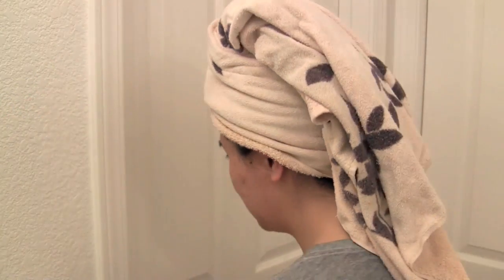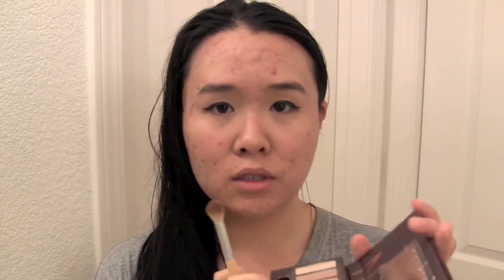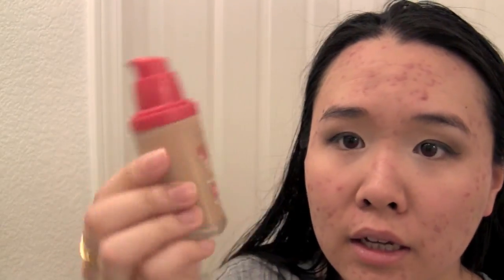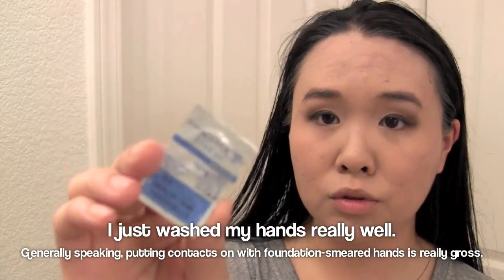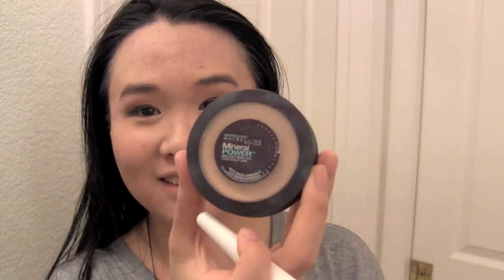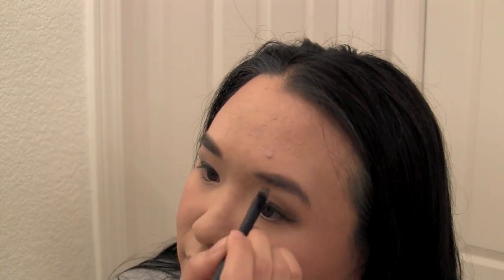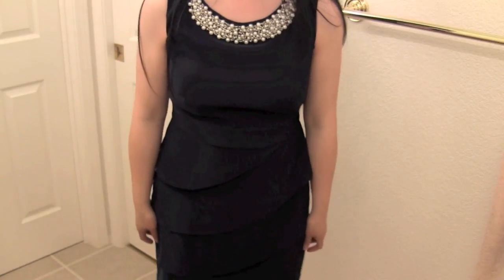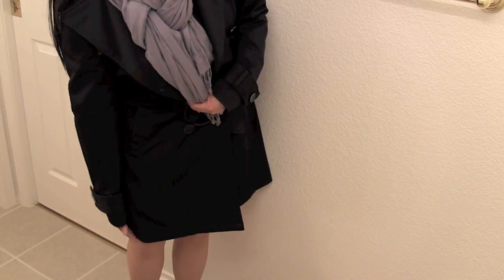Get Ready with Me: Classical Concert Date Night with Dad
Just for fun. :) Made with the intention of making myself laugh at how stupid I look when I put makeup on. And all you people out there who put makeup on regularly will probably find it highly amusing that I did everything out of conventional order. Hehe.

I love watching makeup videos, and I saw this cute tag going around YouTube, so I thought I'd do my own take on it. I was getting ready to go to a classical concert with my dad. It was a WONDERFUL evening. :)

You can check out my last makeup video here (which is just as lousy, if not lousier than this one):

Full list of products:
EcoTools - Fluffy eyeshadow brush included in their Mineral 5-piece Make Up Brush Travel Set
Sonia Kashuk angled blush brush
CeraVe - hydrating cleanser
Organix Coconut Milk Shampoo, Conditioner, and Anti-Breakage Serum
Urban Decay Eyeshadow Primer Potion
Loreal Eyeshadow Duo in Classic Khakis
Urban Decay 24/7 liquid liner in Demolition
Urban Decay NAKED palette (original)
Too Faced Primed & Poreless Pure (face primer)
Loreal Paris - Infallible Make-up (foundation) with SPF 20 in Natural Buff
Maybelline Mineral Power: Healthy Finish Veil in Medium
Physician's Formula Mineral Wear Talc-Free Mineral Airbrushing Bronzer SPF 30
Physician's Formula Mineral Wear Talc-Free Mineral Airbrushing Blush SPF 30 (Rose)
Physician's Formula Powder Palette Mineral Glow Pearls in Translucent Pearl
Maybelline Falsies Volume Express Waterproof (Flared) mascara